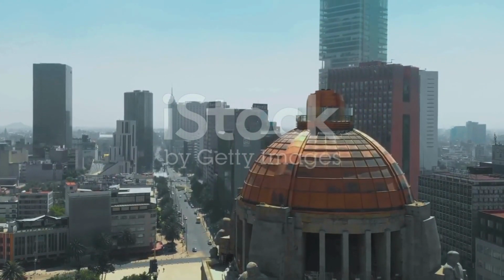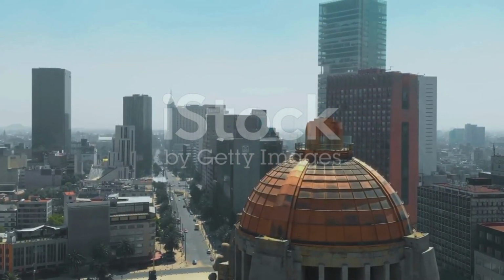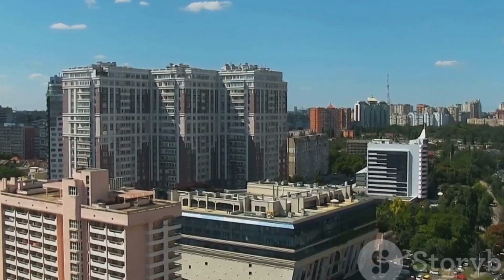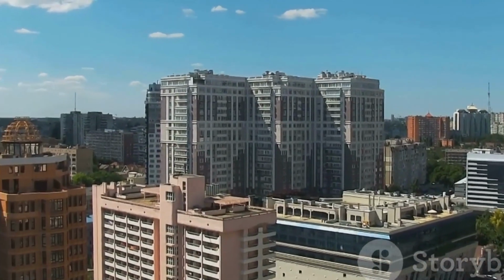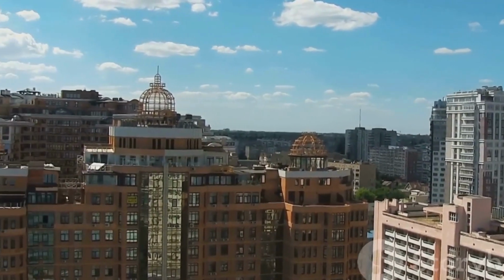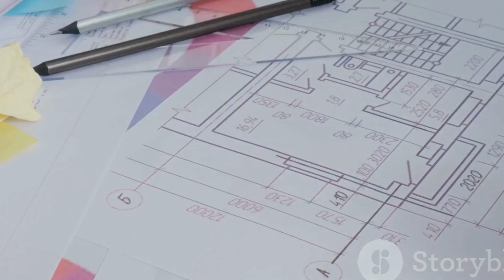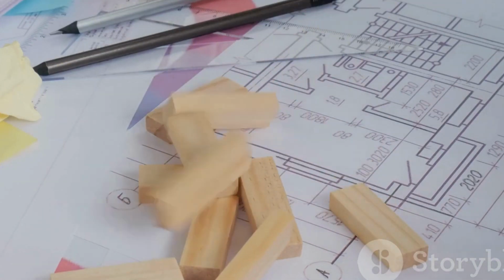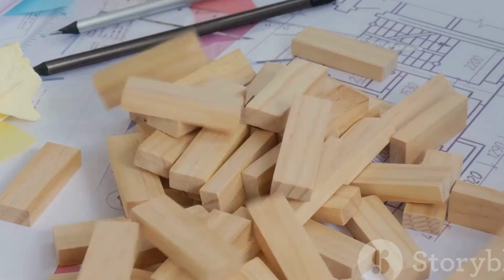A - ARCHITECTURE // Architecture and Design